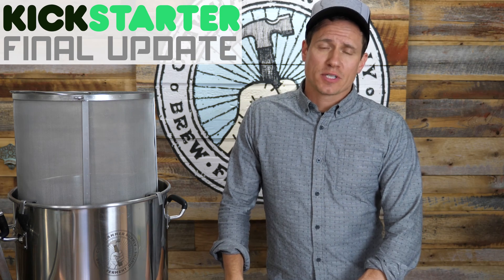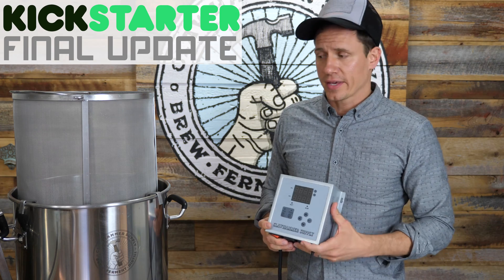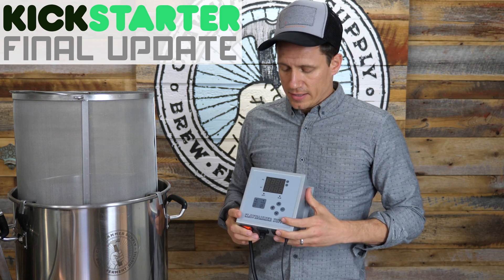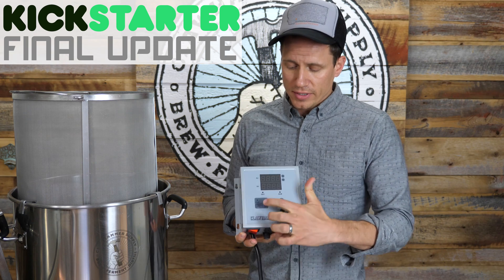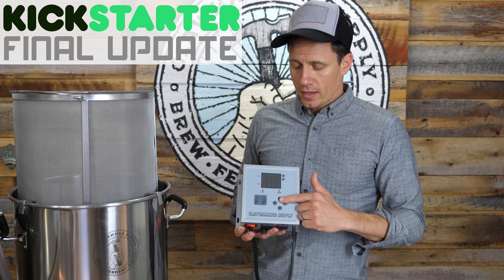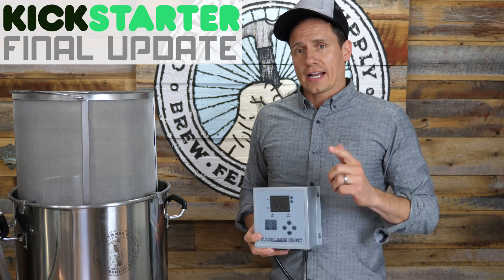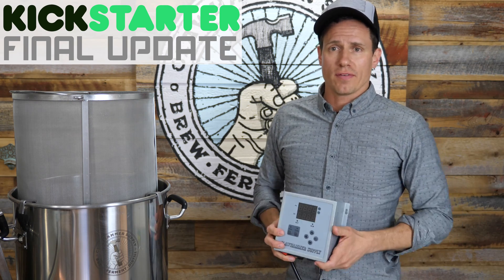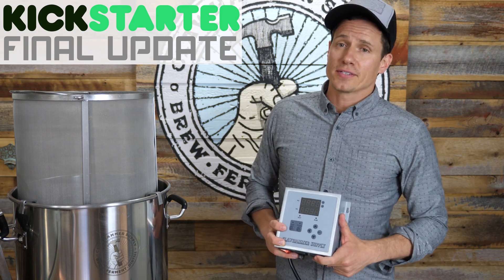Electric Brewing System - v2.0 - LAST CHANCE to pre-order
In this update video we tell you about our latest 120 volt electric brewing controller. After a successful Kickstarter Campaign we are now selling these on our website. This homebrewing controller has a few unique features, it's compact, it has separate controls for the pump and heating element, and an alarm that can be programmed for desired temperatures. Our entire BIAB brewing system is extremely affordable, modular, easy to use, and allows you to brew craft beer at home for half the price. Check out the resources below to shop for our latest equipment.